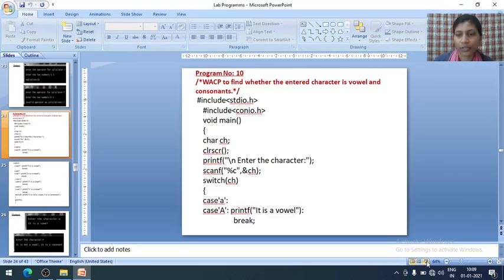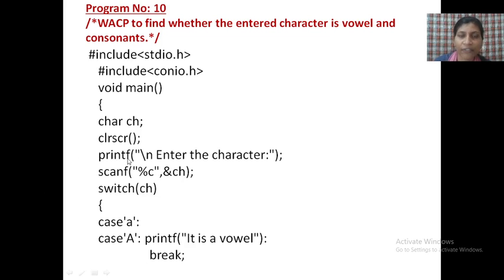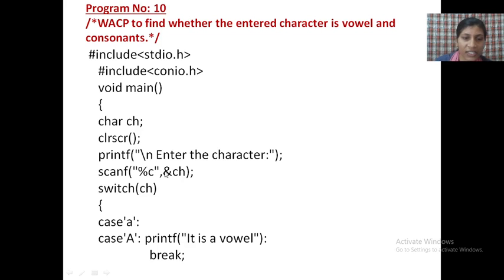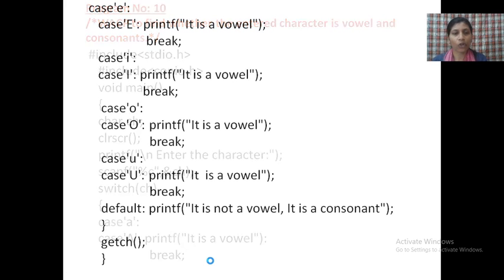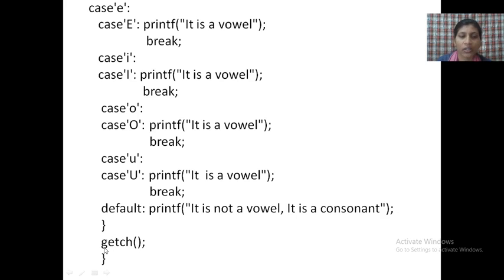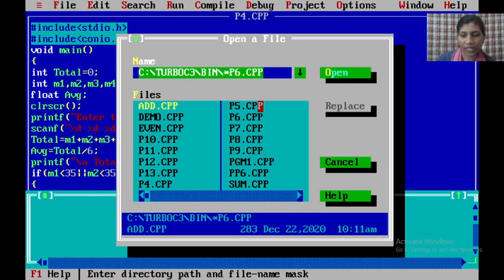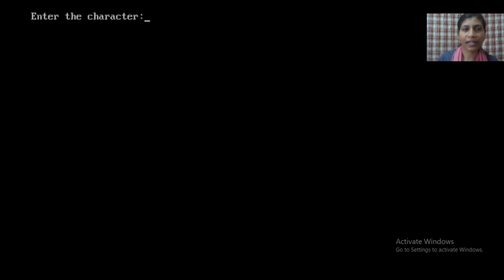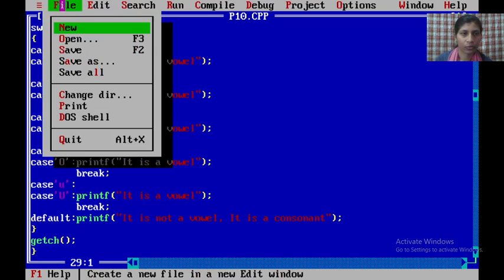3rd Semester Subject: Computer Application practical C Program No-10